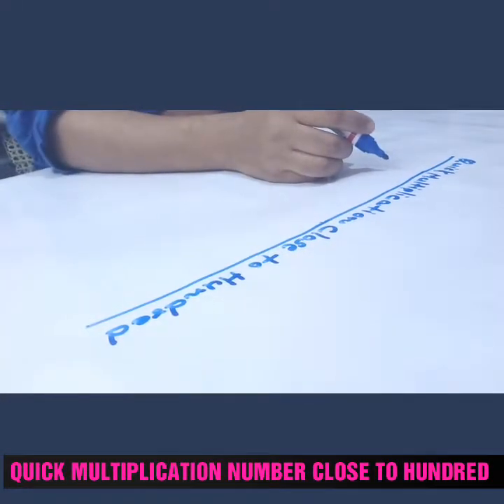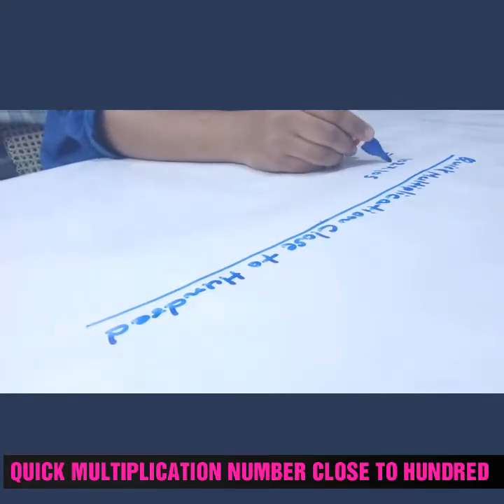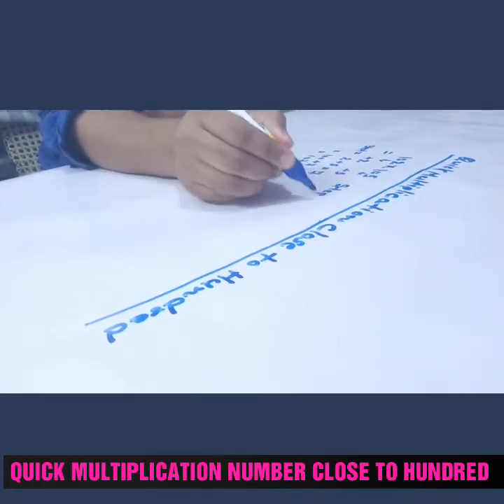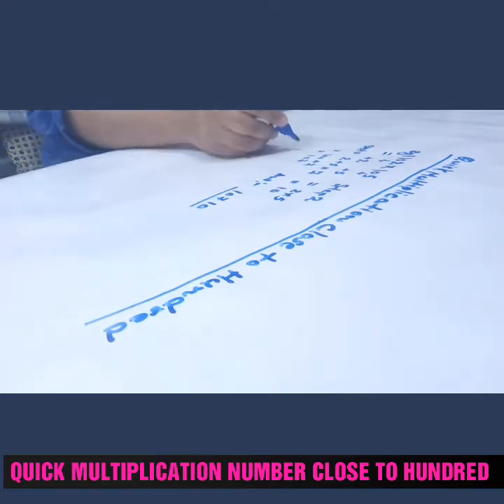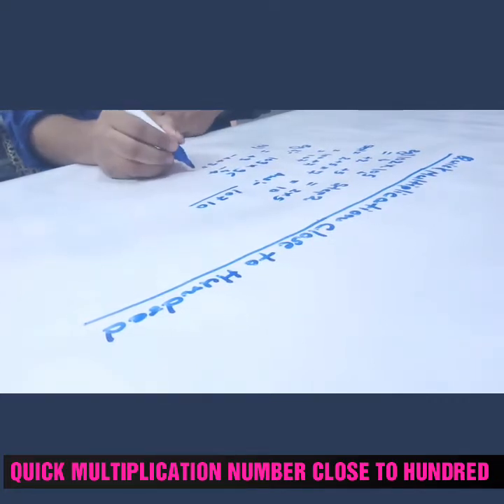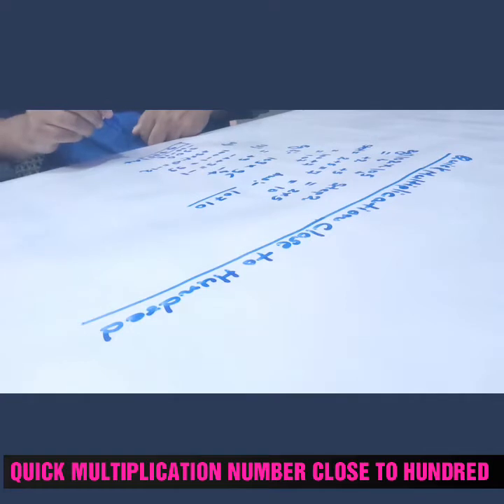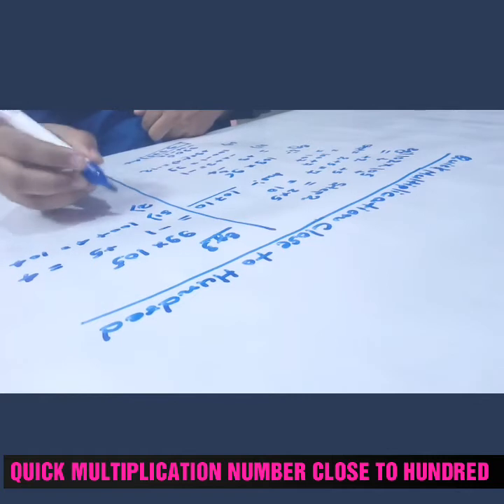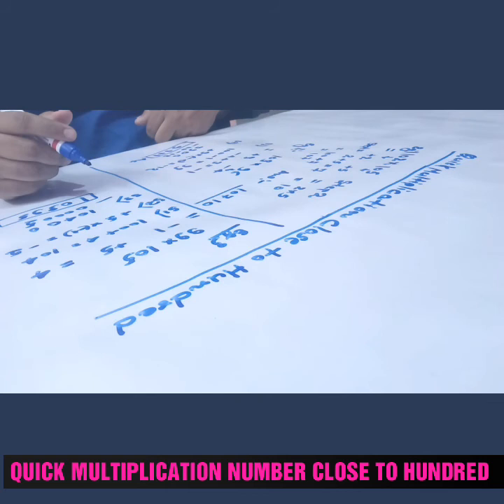QUICK MULTIPLICATION 2 AND 3 DIGITS NUMBERS CLOSE TO HUNDRED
Very easy method to multiply two and three digits numbers close to hundred in order to obtain the product in minimum time it save your time and increase your efficiency to maximum level . Apply these steps to get faster results and do practice few times to calculate like a calculator